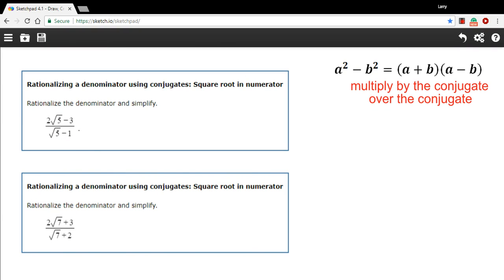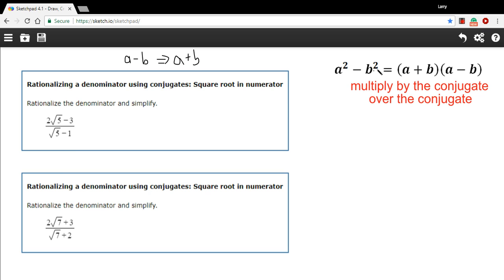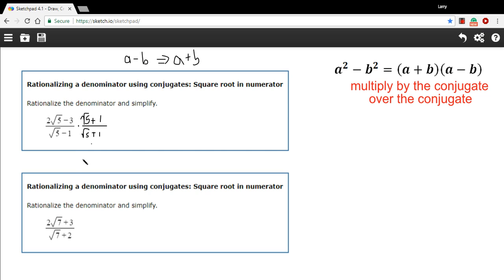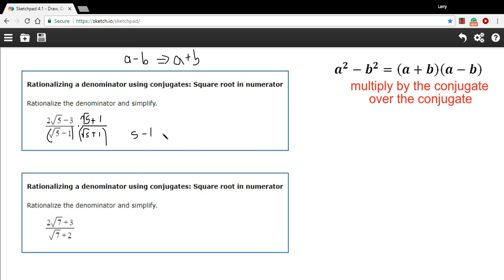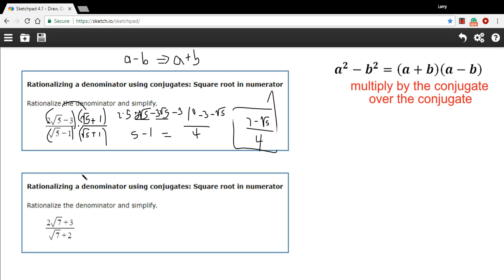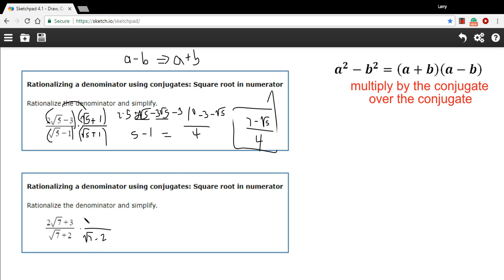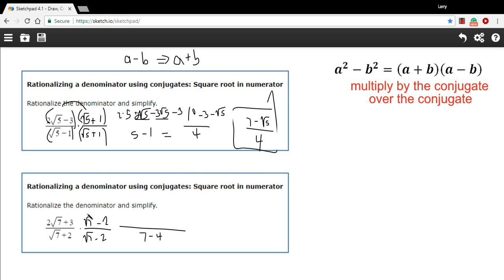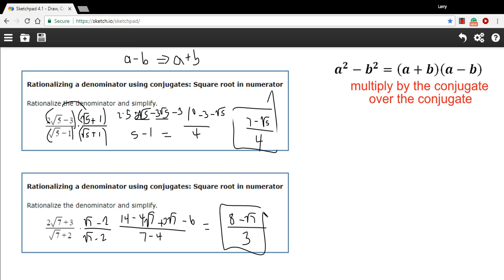Rationalizing a denominator using conjugates - square root in numerator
How to rationalize a denominator using conjugates when there is a square root in the numerator